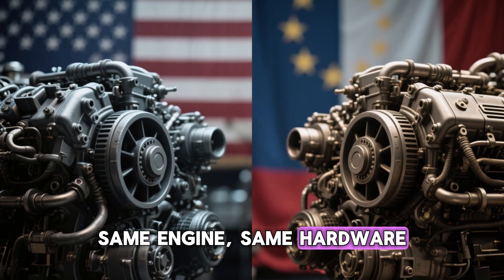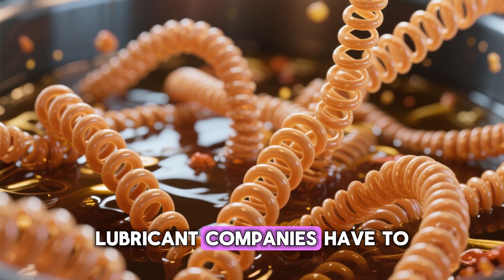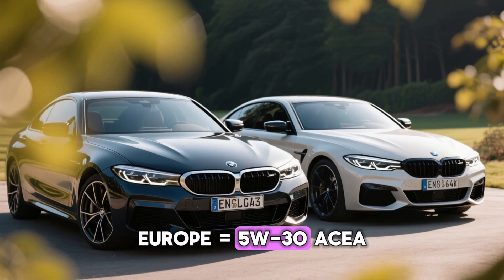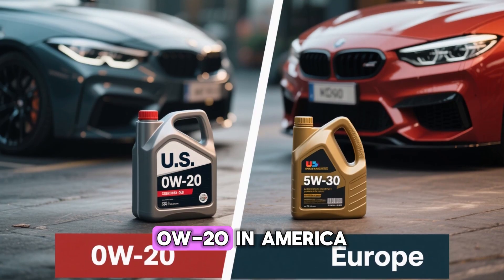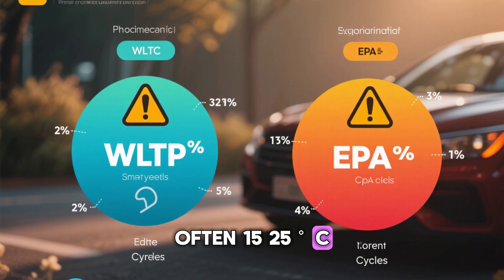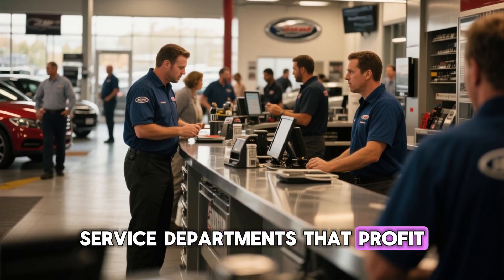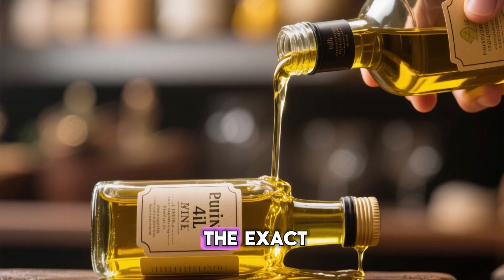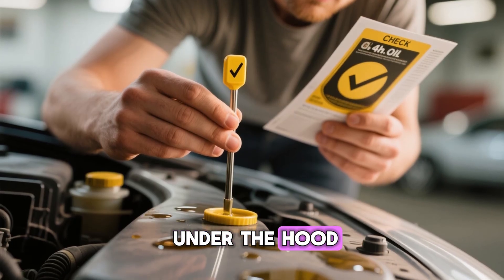Why the SAME ENGINE Uses 0W-20 in the U.S. but 5W-30 in Europe — THE THRUTH Automakers Don’t Say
This video finally clears up one of the biggest sources of confusion for car owners and enthusiasts: identical engines from the same manufacturer use completely different oil viscosities depending on where the car is sold. The surprising truth? The difference isn’t primarily about climate or engineering preferences; it’s driven by regulations, fuel-economy targets, emissions testing procedures, and diverging durability requirements.

Here’s what you’ll discover in this video:

🔹 The actual performance differences between 0W-20 and 5W-30 oils
🔹 Why manufacturers specify totally different grades for the same engine in different markets
🔹 How U.S. CAFE fuel-economy standards incentivize thinner, lower-viscosity oils
🔹 Why Europe’s ACEA oil sequences require thicker, more robust, shear-stable formulations
🔹 How the EPA test cycle in the U.S. differs from Europe’s WLTP — and why that directly influences recommended viscosity
🔹 What the numbers and letters on an oil bottle really mean (and how viscosity grades work)
🔹 Why Toyota, Honda, Mazda, Ford, and many others list different factory-fill and service-fill oils by region

Watch now to understand the real story behind your engine’s oil recommendation! 🚗💡

Here are some keywords related to the topic that can help enhance your understanding and help you search for solutions effectively.

why same engine uses 0W-20 vs 5W-30
0W20 vs 5W30 explained
0W-20 oil US vs Europe difference
why cars in America use 0W20
why European cars use 5W30 oil
engine oil viscosity US vs Europe
0W20 5W30 fuel economy difference
is 5W30 better than 0W20 for same engine
0W20 vs 5W30 for fuel efficiency
0W20 vs 5W30 for engine wear
how automakers choose 0W20 or 5W30
0W20 5W30 oil Europe US explained
0W20 5W30 viscosity difference
0W20 5W30 engine protection comparison
should I use 5W30 instead of 0W20
USA 0W20 Europe 5W30 oil reason
Car maintenance 0W20 vs 5W30
engine oil grade difference across regions
0W-20 vs 5W-30 what it means for you
0W20 vs 5W30 – cold start vs high load
0W20 vs 5W30 for modern engines
0W20 vs 5W30 oil recommendation US Europe
why same car model needs different oil outside US
0W20 5W30 oil choice explained
difference between SAE 0W20 and 5W30 oil
0W20 vs 5W30 for hot climate driving
0W20 vs 5W30: effects on engine lifespan
0W20 vs 5W30 – which oil for your car
0W20 vs 5W30 myth vs reality

This channel is all about driving smarter. We share hidden car features, expert tips, and must-know road tricks. Learn how to save fuel, stay safe, and handle your car like a pro. Our videos are simple, straightforward, and packed with helpful advice. Suppose you’re passionate about driving, car maintenance, Cars, SUVs, pickup trucks, car repair tips, Car hacks, engine problems, car issues, Auto tips & tricks, Car scams, car buying guides, vehicle maintenance, and road safety. In that case, this is the place for you.